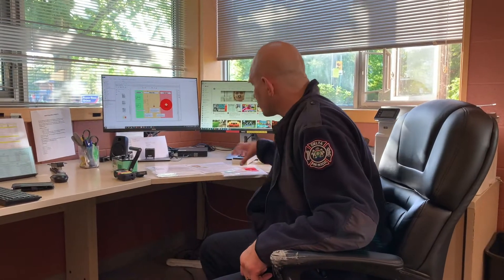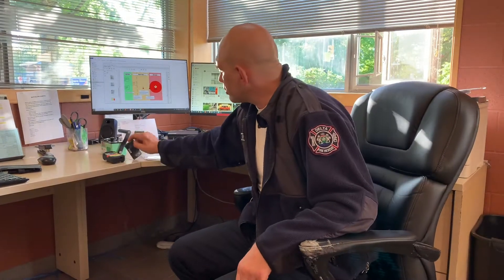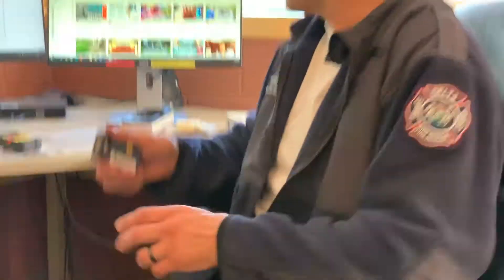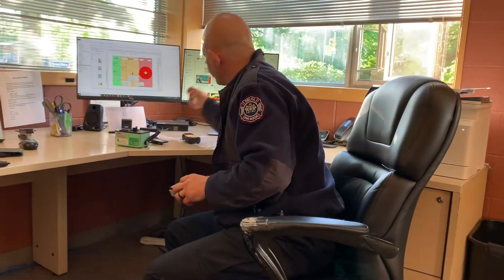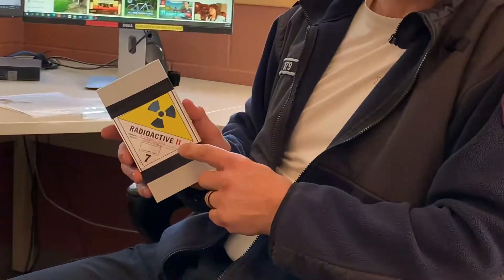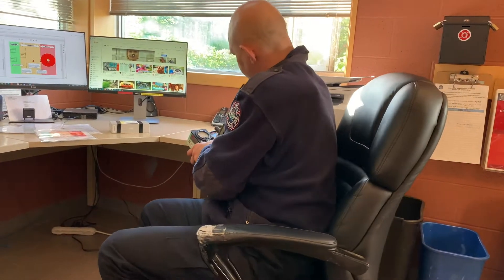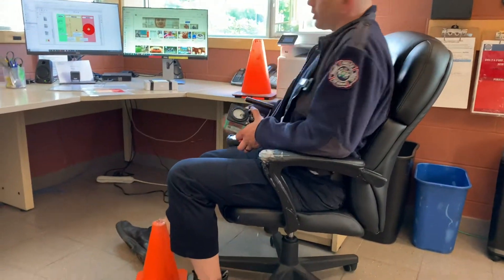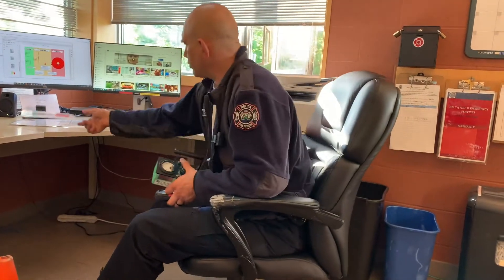Simple Radiation Scenario (Medical Isotope Courier Accident)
You'll need
1) the radiation detection equipment
2) all 4 radioactive sources in a small box labelled with a Class II radiation label
3) The various cheat sheets in the detector box
4) 2 orange cones